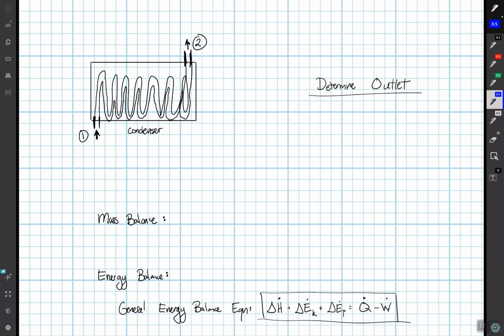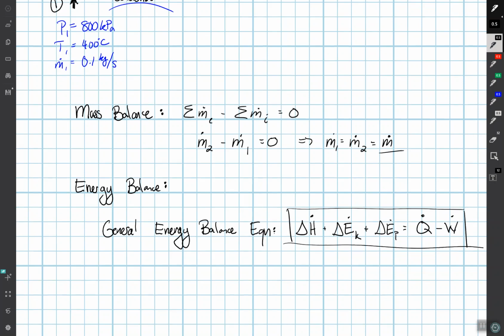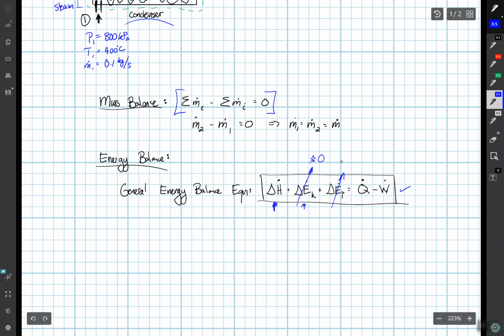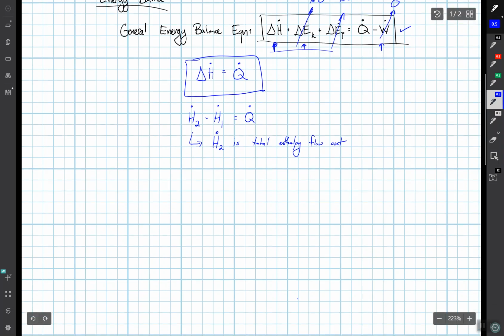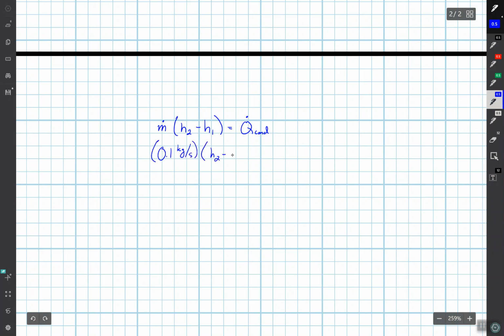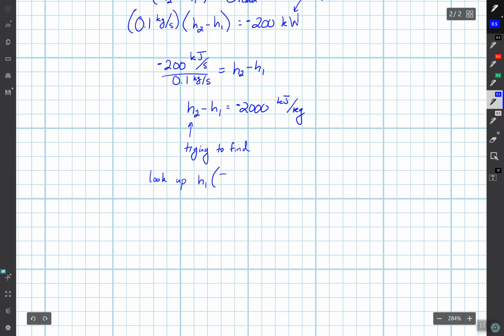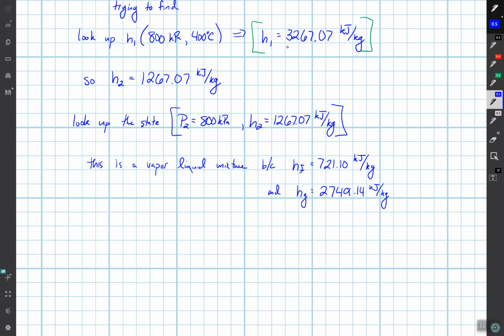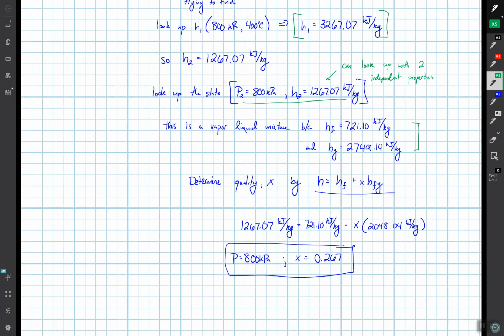ENGS 340 wk2 Example 2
This example problem considers an energy balance on a condenser